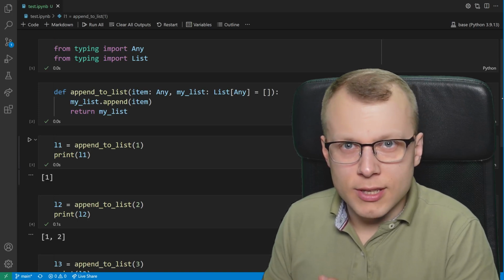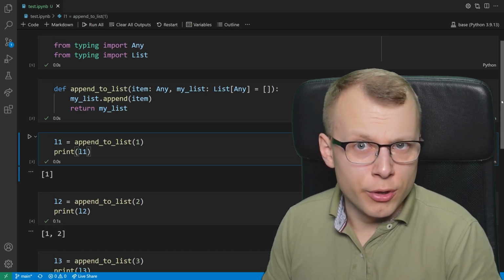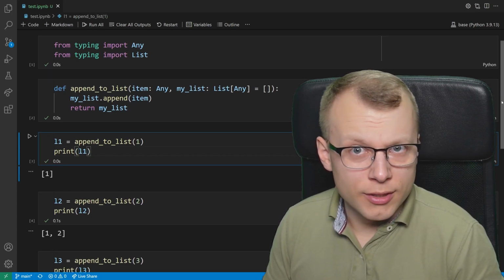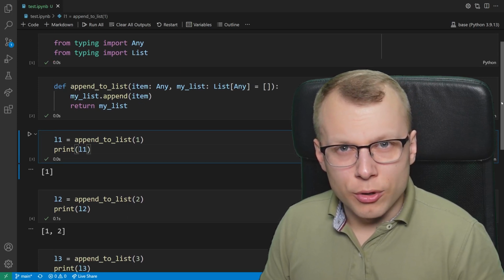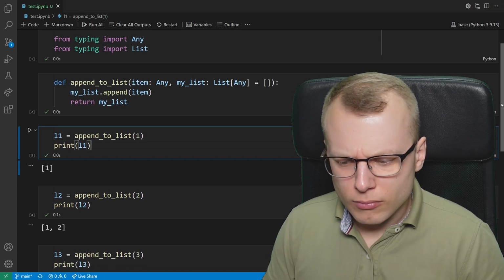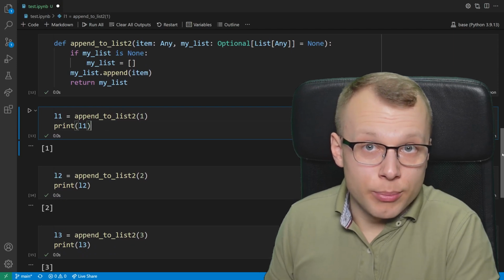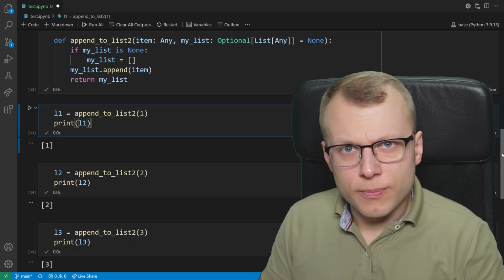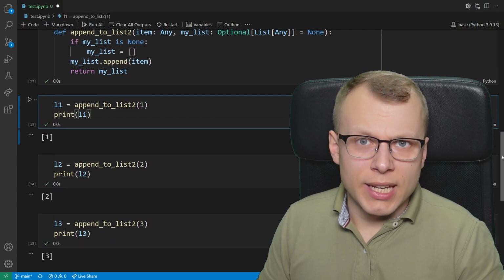One big NOOB Habit for PYTHON Beginners!